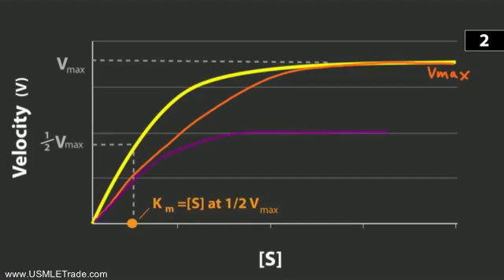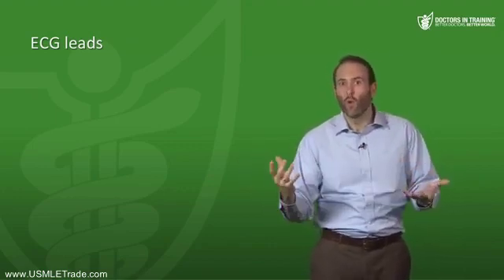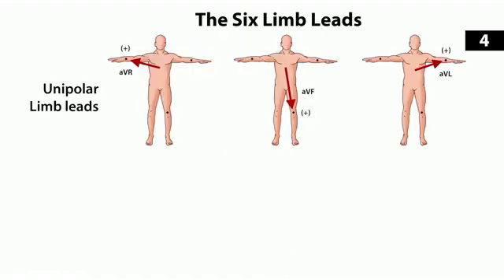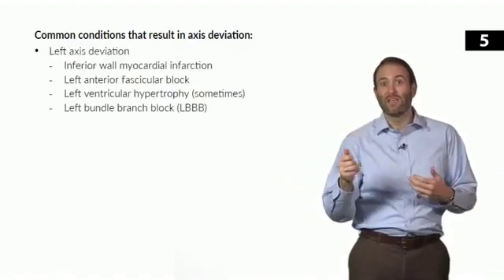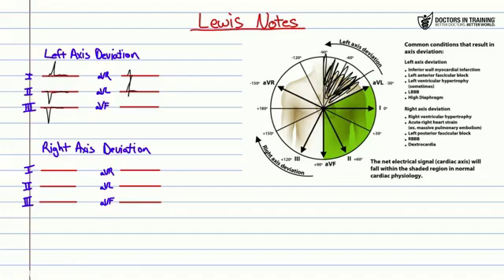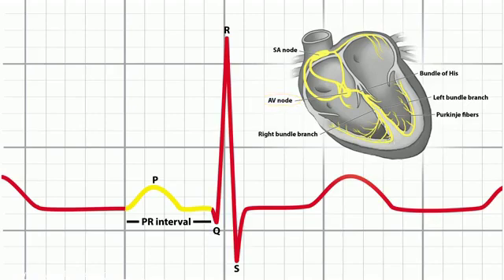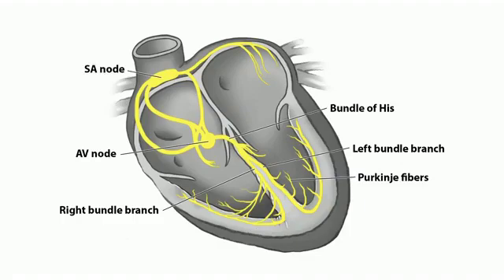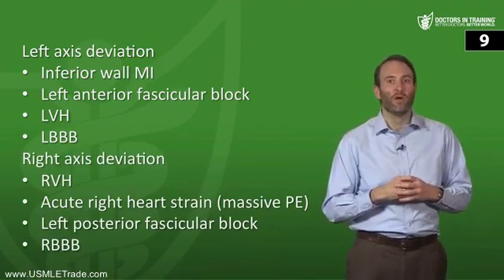4f Cardiovascular 12